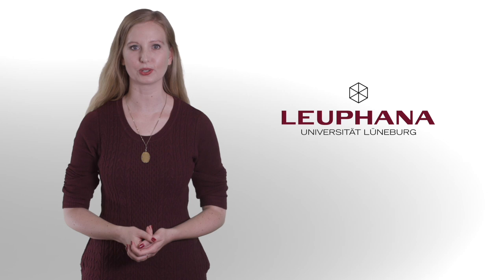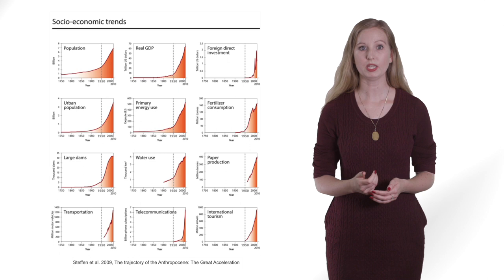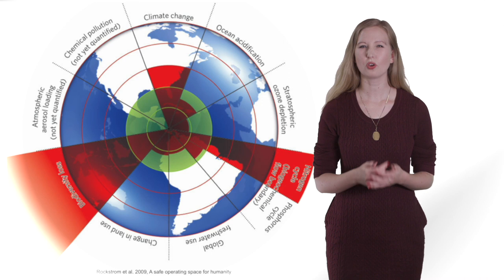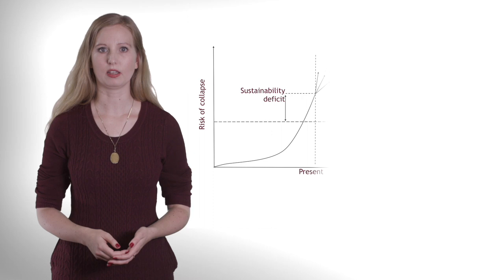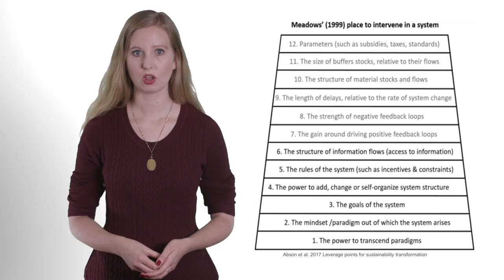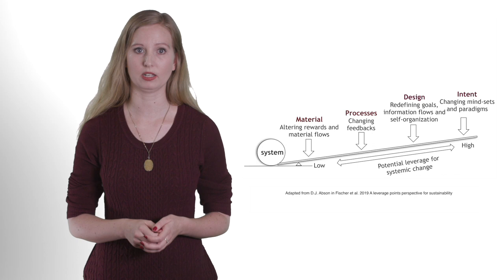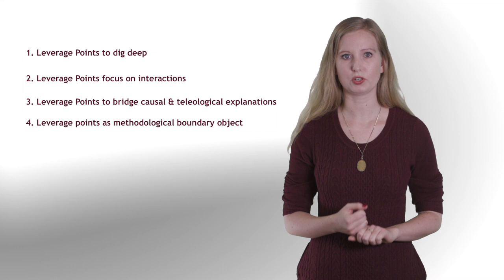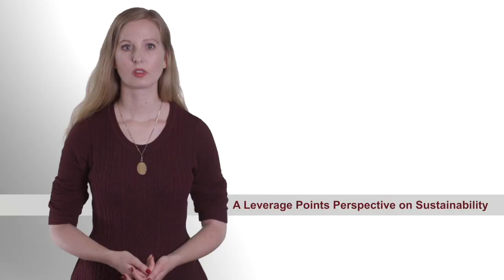A Leverage Points Perspective on Sustainability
A short description on the leverage points perspective and why we think it is useful.

Sources:
Abson, D.J., J. Fischer, J. Leventon, J. Newig, T. Schomerus, U. Vilsmaier, H. von Wehrden, P. Abernethy, C.D. Ives, N.W. Jager, D.J. Lang (2017). Leverage points for sustainability transformation. Ambio 46: 30–39.

Fischer, J. and M. Riechers (2019). A leverage points perspective on sustainability. People and Nature 1(1):115– 120.

Fischer, J., A.D. Manning, W. Steffen, D.B. Rose, K. Daniell, A. Felton, S. Garnett, B. Gilna, R. Heinsohn, and D.B. Lindenmayer (2007). Mind the sustainability gap. Trends in Ecology and Evolution 22:621–624.

Manlosa, A.O., J. Schultner, I. Dorresteijn, J. Fischer (2019). Leverage points for improving gender equality and human well-being in a smallholder farming context. Sustainability Science 14: 529.

Meadows, D. (1999). Leverage points: Places to intervene in a system. Hartland: The Sustainability Institute.

Steffen, W., W. Broadgate, L. Deutsch, O. Gaffney, C. Ludwig (2015). The trajectory of the Anthropocene: The Great Acceleration. The Anthropocene Review 2:81–98.